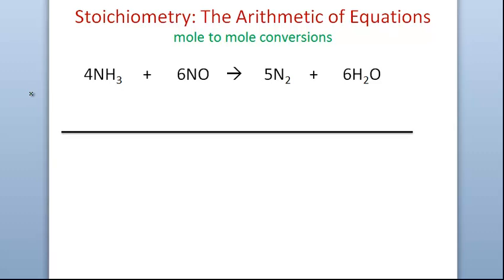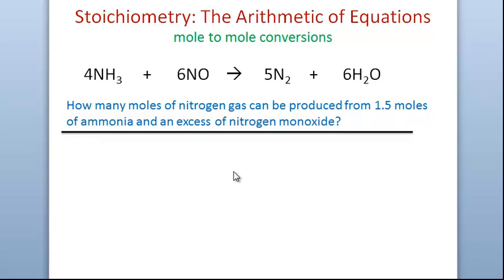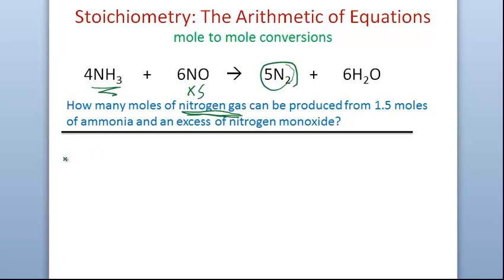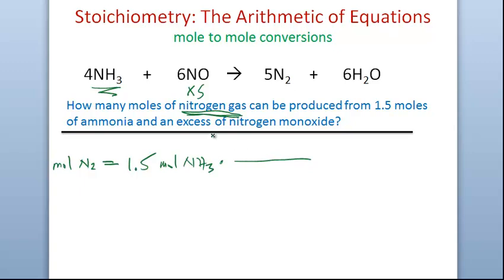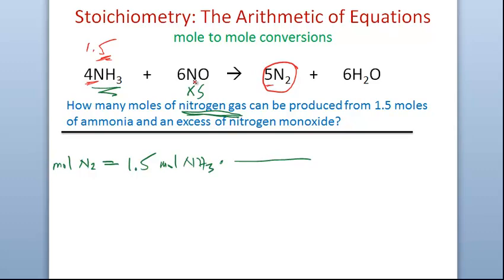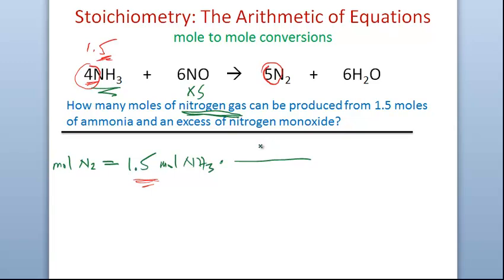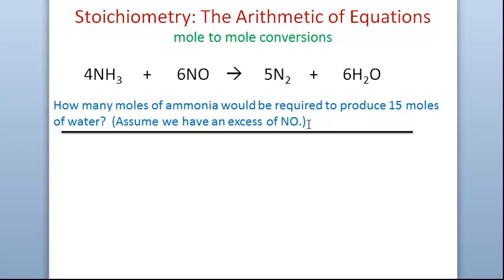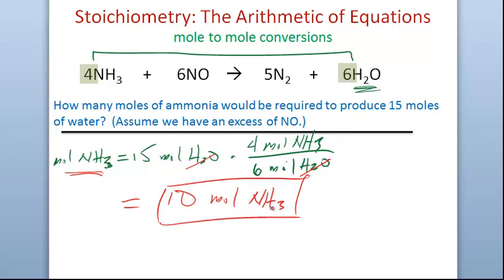stoichiometry moles to moles Part I